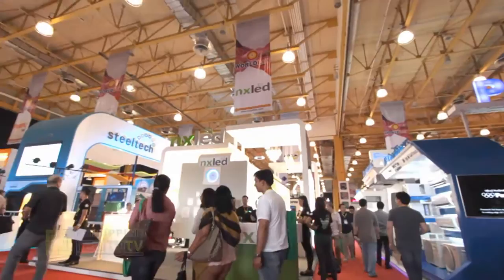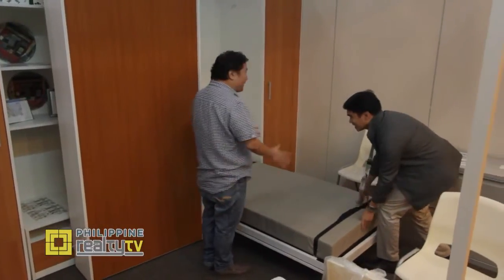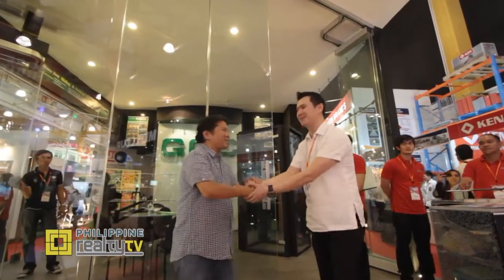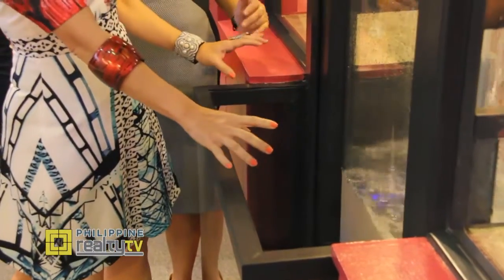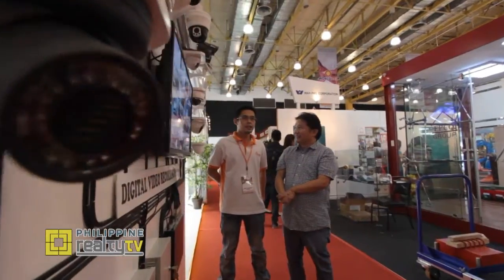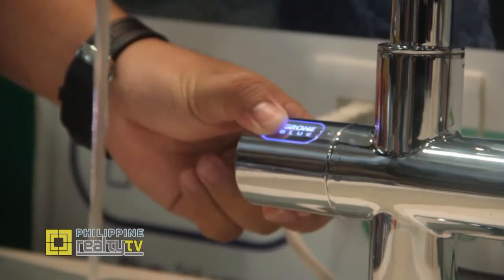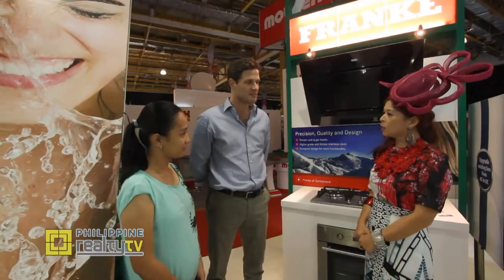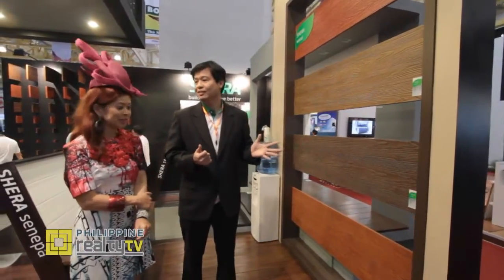Worldbex 2014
Have a glimpse of the Worldbex 2014 event.

Philippine Realty TV
Season 11